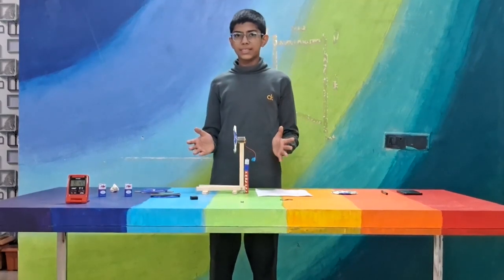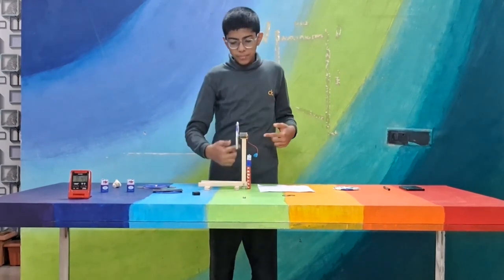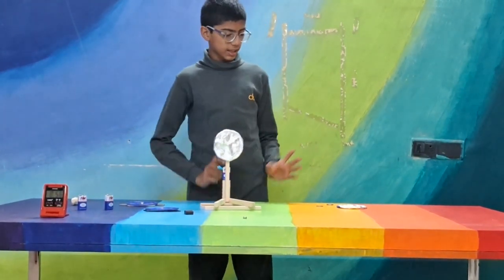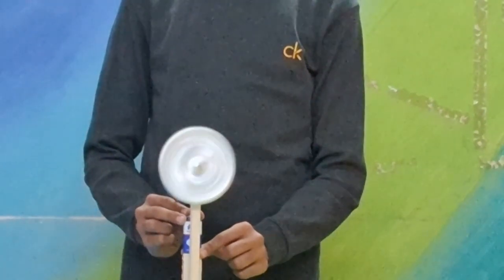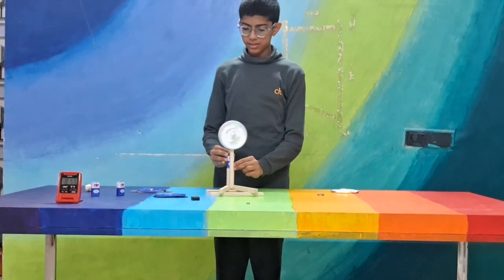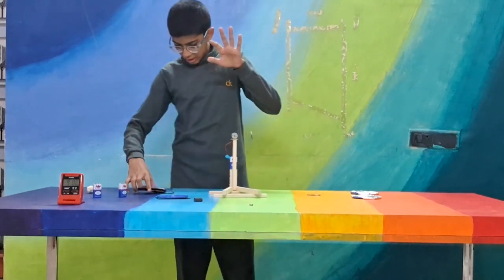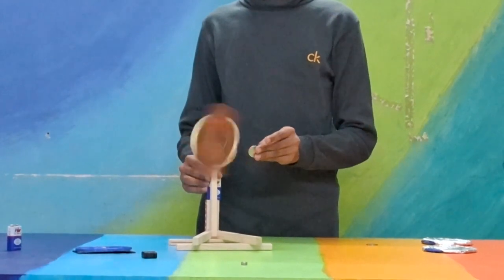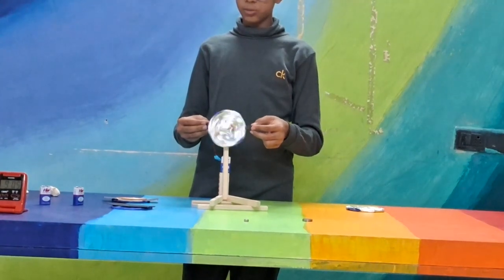Magic Brakes - Eddy Current: Experiment to Understand How to Fasten the Braking Systems | Riddhiman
Riddhiman Jain explains Magic brakes Eddy Current: Experiment to Understand How to Fasten the Braking Systems